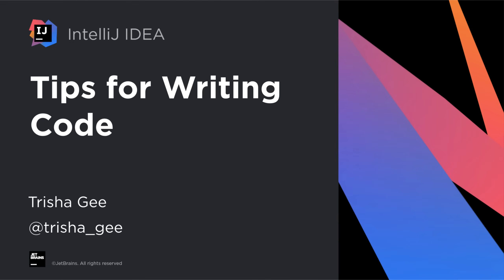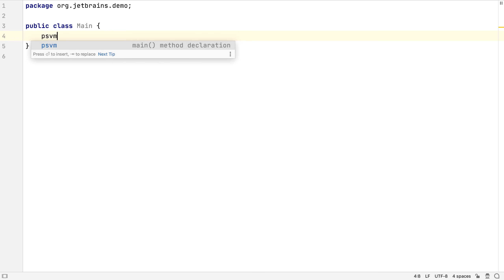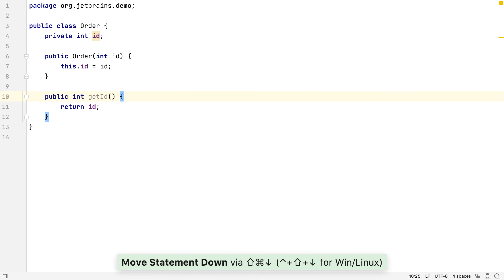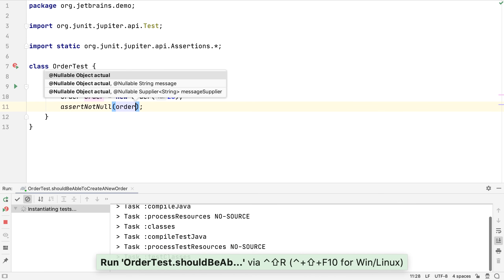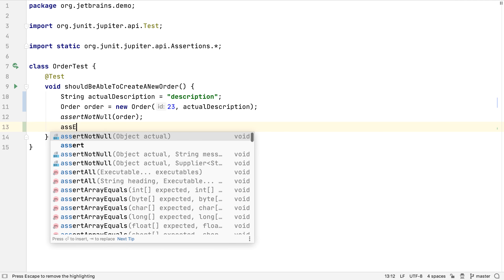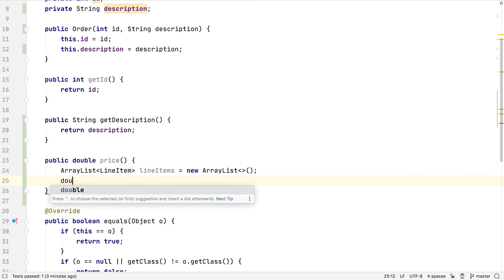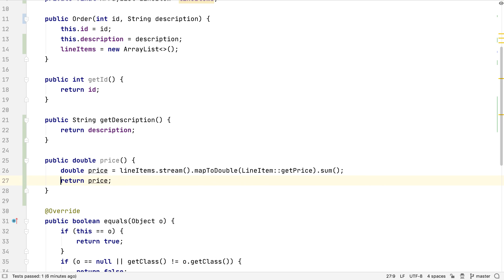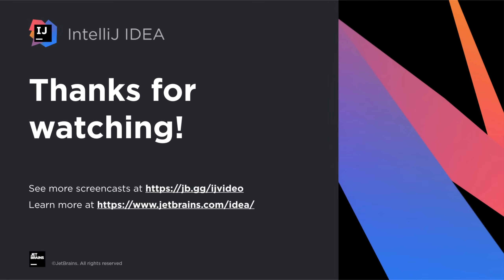IntelliJ IDEA. Tips for Writing Code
This screencast shows how the features and shortcuts of IntelliJ IDEA help us to stay in the flow while we're writing code. It covers a range of features, including:

- Creating new packages, classes, fields, methods and tests.
- Code completion, including postfix completion
- Generating code
- Live templates
- Running applications and tests
- Refactoring
- Navigation
- Reformating code
- Committing to VCS
- Inspections and intentions